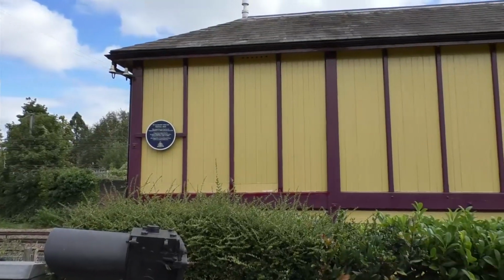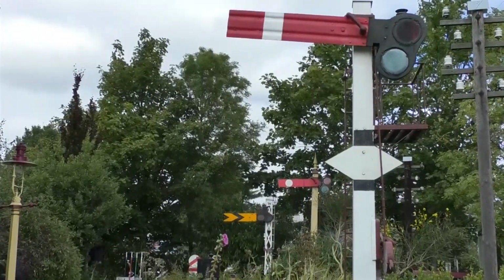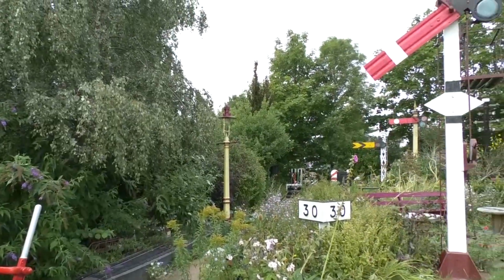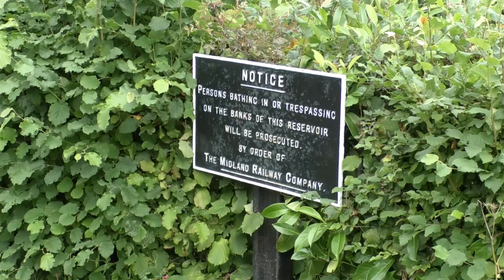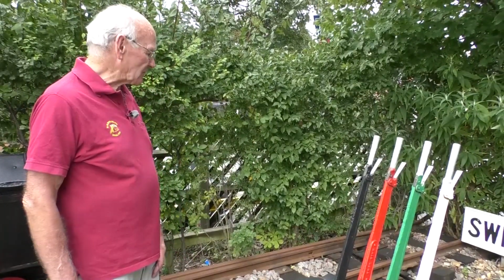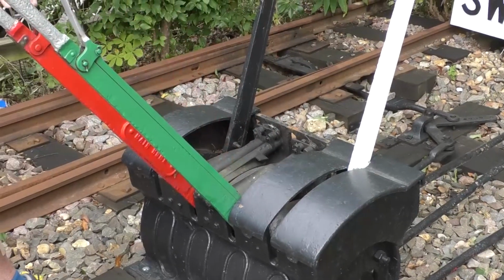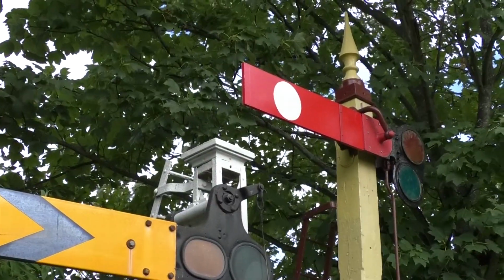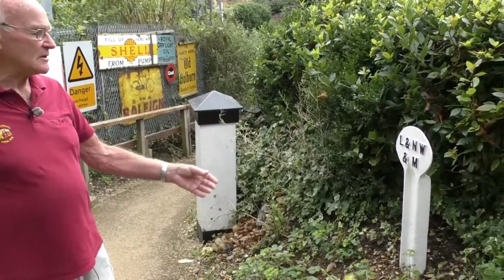Welcome to St Albans Signal Box - Garden Tour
While the volunteers at St Albans Signal Box are in lock-down, our chairman provides a tour of our railway garden, signals and signs.  Located in the car-park outside platform four at St Albans Station and opened in 2009 after a six year rescue and renovation effort by local residents, the signal box has provided a free visitor attraction of interest to railway, heritage enthusiasts and families with all the generations.  Everything from technical detail on how railways are run to the garden were toddlers can safely watch the trains fly by or chase Thomas the Tank Engine up and down the garden path.

The garden has signals and a point that visitors can operate as well as simulations of how colour light signals are used in the modern railway.  There are also replica telegraph lines and signage from the victorian to the modern era.